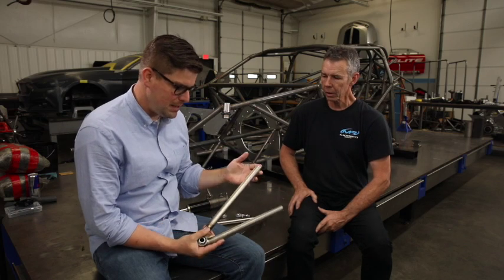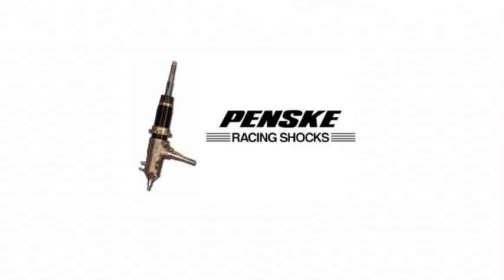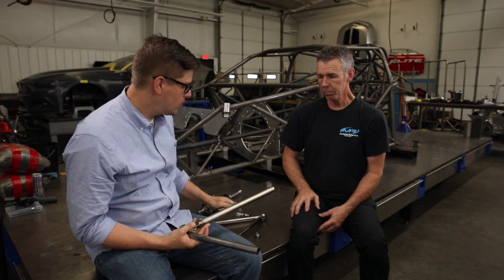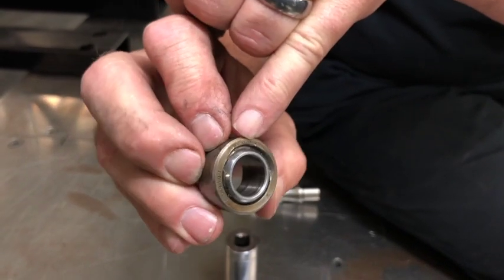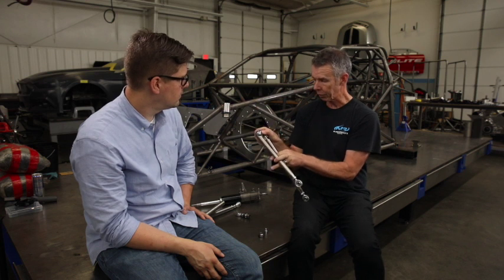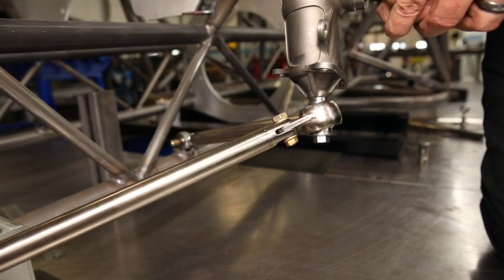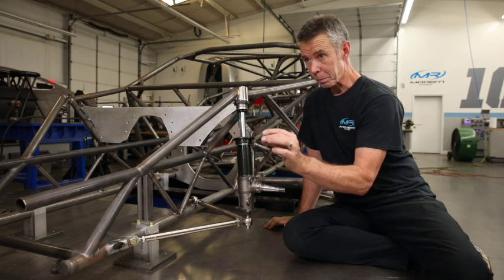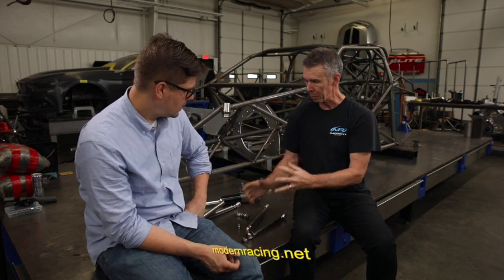Modern Racing Long-Travel Control Arm Kits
Modern Racing’s new ready-to-install Long-Travel Control Arms feature a robust and lightweight construction. Our Titanium control arms save over a pound of unsprung weight! They are custom built and arrive ready-to-install (see order instructions below).

Featuring a new pivot-ball design, our Modern Racing Long-Travel Control Arms feature a whooping 20-degrees of articulation—compared to 8 degrees in most other control arms. This “high-misalignment” pivot ball allows the strut and control arm to use the full travel of a long-travel strut without binding, damage, or possible failure.

Designed with the new Penske long-travel shocks in mind, these new control arms are available in either Titanium or 4130 Chromoly Steel. The Titanium hails from American-supplier TMS Titanium, used by top teams in drag racing and NASCAR.

OPTIONS
You can reuse your rod ends or purchase new ones with the kit (see drop-down option). These are high-quality Aurora Teflon-Lined 1/2 X 1/2-20 RH Male Rod End 4130 (MR-0303-002; $32.99). We now offer Nickle Plating for an extra tough exterior coating and an improved finish. See drop down for pricing.